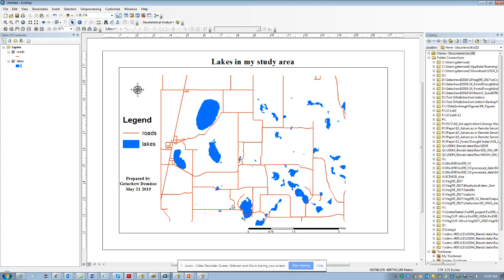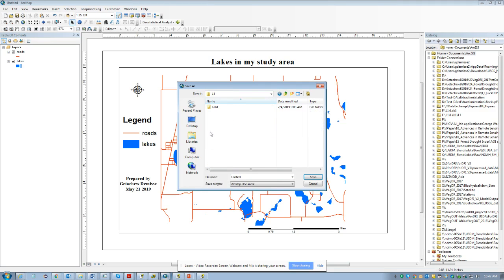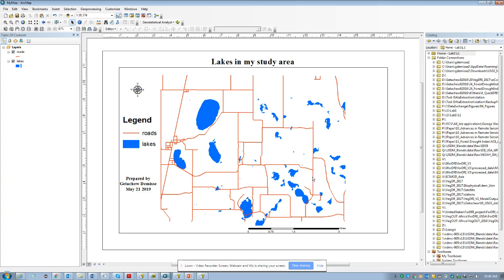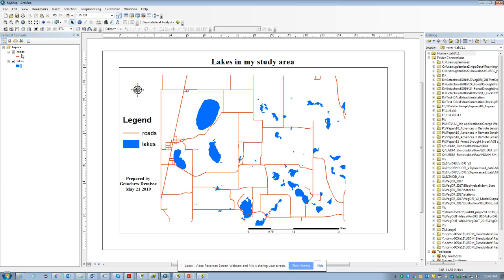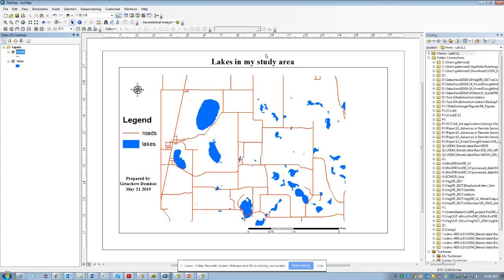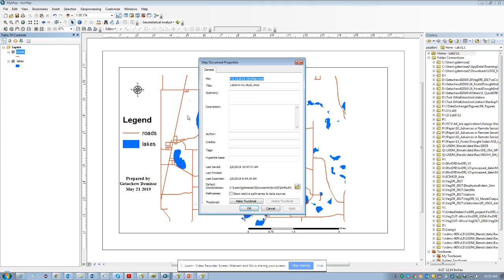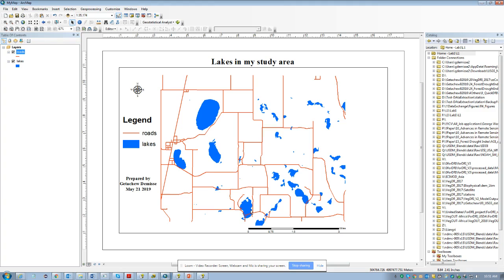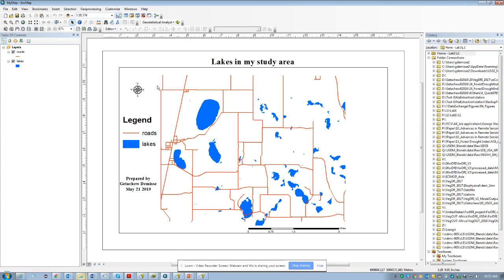ArcMap-Part 3: Geospatial Information Science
GIS is power to our day today decisions. GIS is a special type of information technology that integrates data and information from various sources as input to our decision. It is through this integration and mapping that the question of “where” has taken on new meaning. From getting directions to a new restaurant in San Francisco on your mobile device to exploring what will happen to coastal cities like Venice if oceans were to rise due to global warming, GIS provides insights into daily tasks and the big challenges of the future.

Introduction to Geospatial Science integrates key concepts behind the technology with practical concerns and real-world applications. Join the course in our university and learn how to think spatially, interpret maps, and creatively use geospatial technologies answer questions and solve real world problems. This course will introduce you the fundamentals of geospatial information systems, global positioning systems, and remote-sensing.

The course is designed to match the Department of Labor's Geospatial Technology Competency Model (GTCM). It is part of series of GTCM-aligned courses, taken together, meet the skills defined in the GTCM for an entry-level worker in the geospatial technology industry.